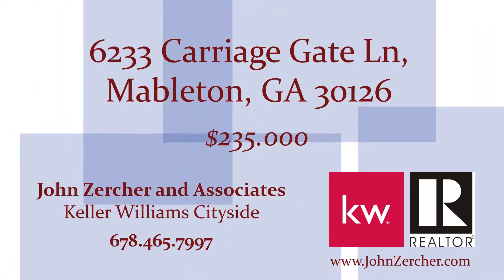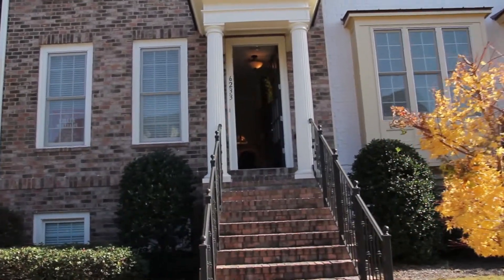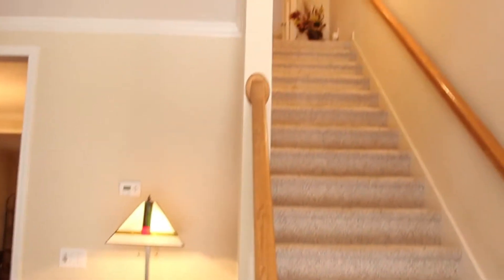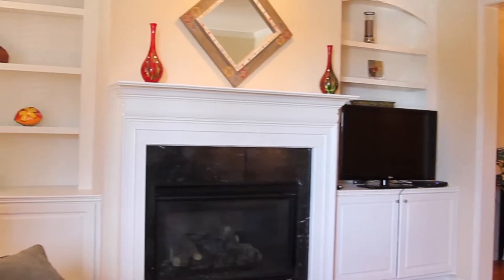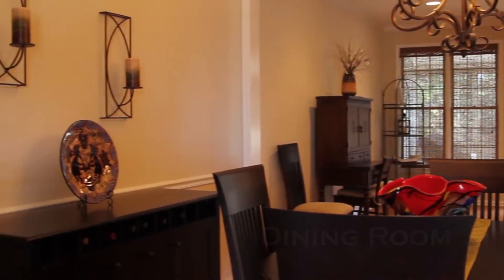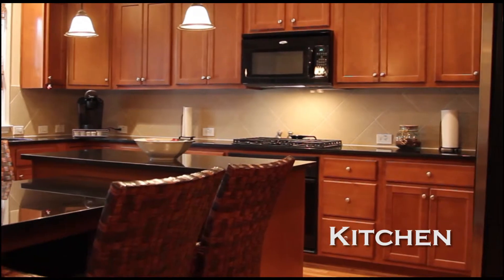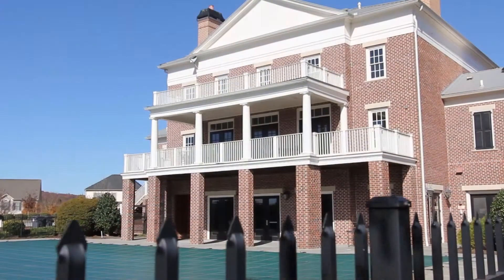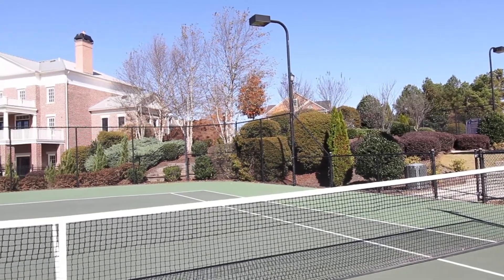6233 Carriage Gate Lane, Mableton, GA 30126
New listing from John Zercher & Associates from Keller Williams Cityside.